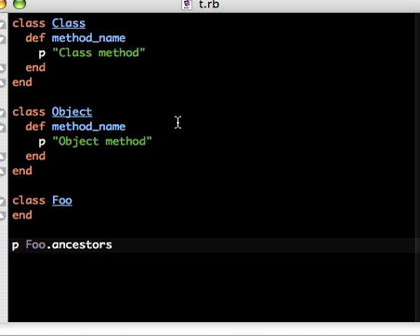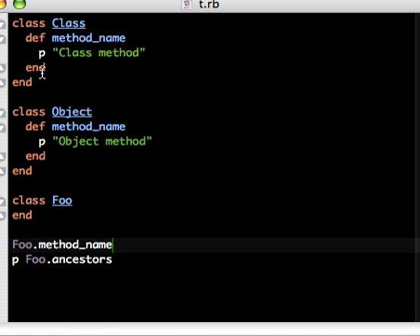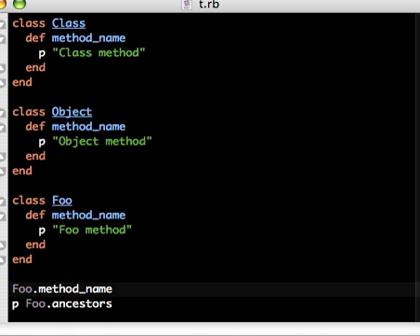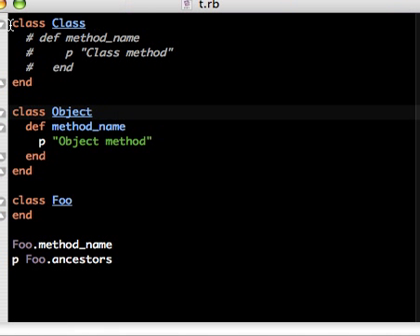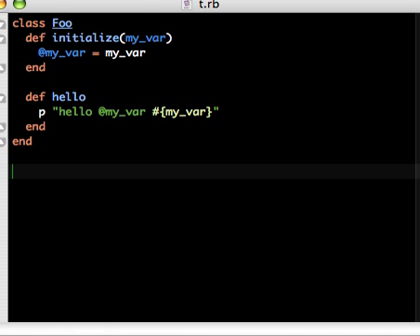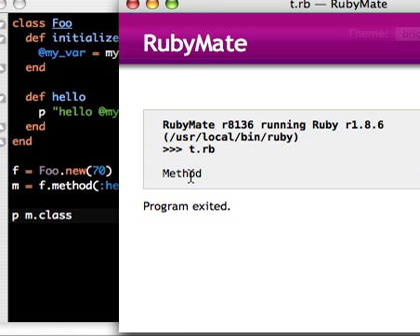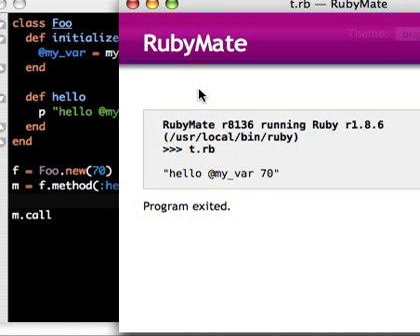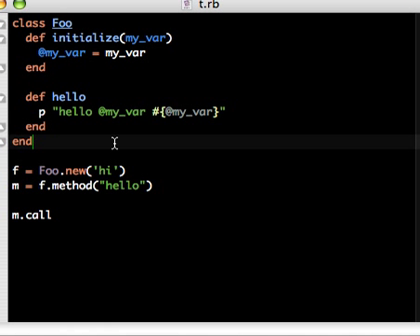ruby_metaclasses4.mov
Ruby meta classes part 4.